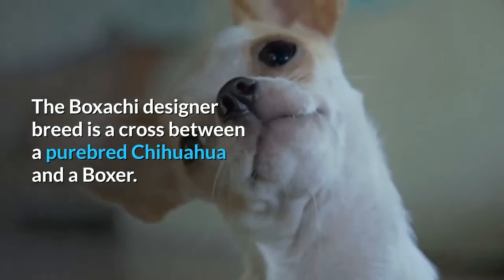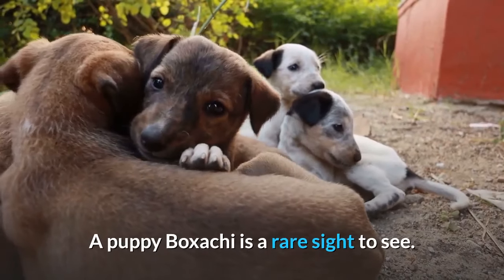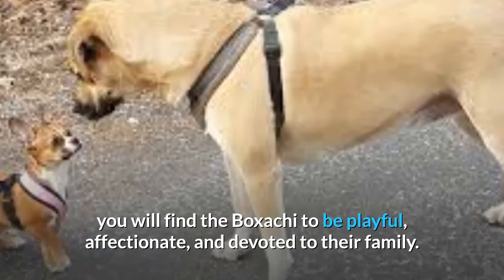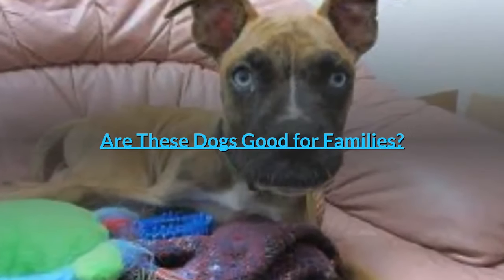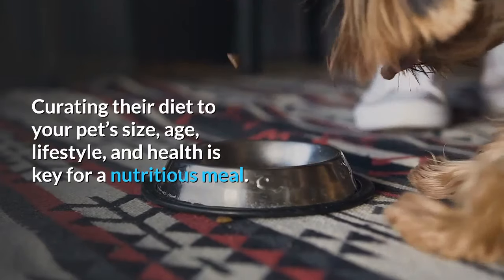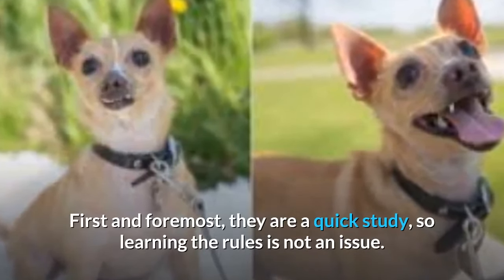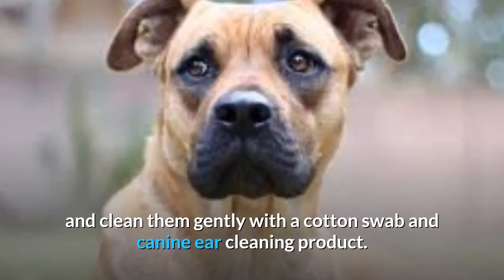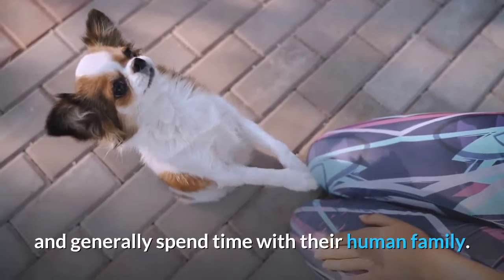Who's A Boxer Chihuahua Mix-breed (Boxachi)? Should you Even think of Getting one?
Should you own a Boxer Chihuahua mix-breed? Let's dig deeper into this mix breed.